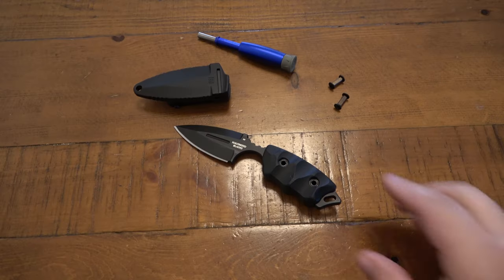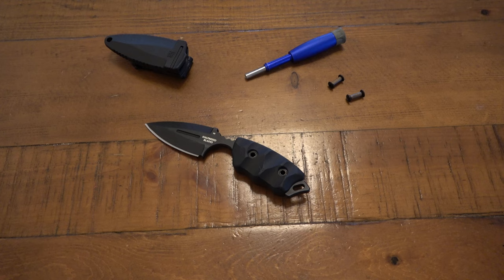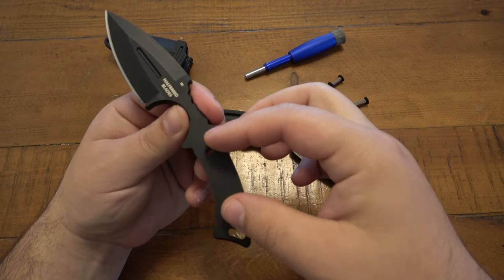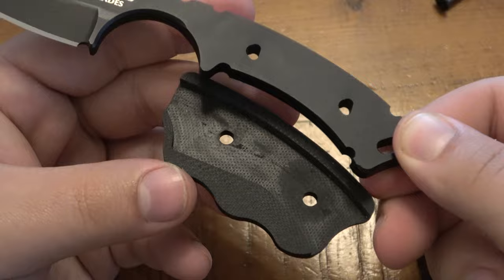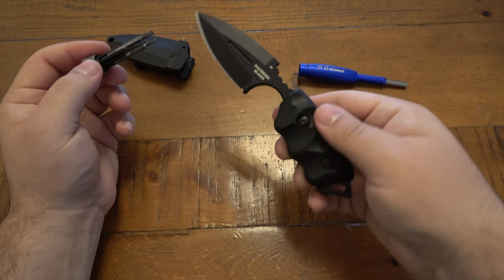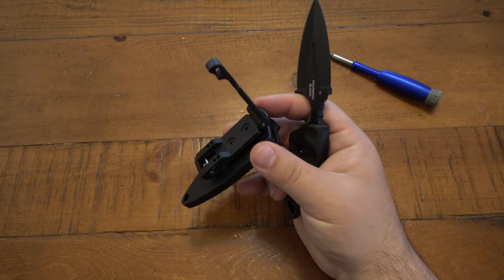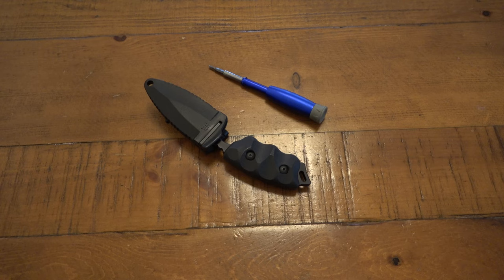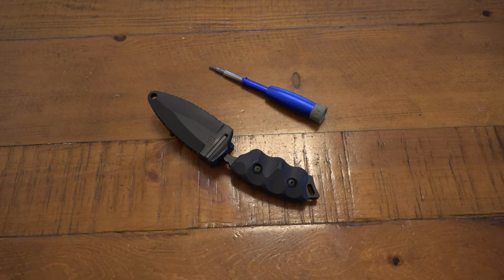Halfbreed Blades CCK-05 You Wanted To See What's Under The Handle Scales...